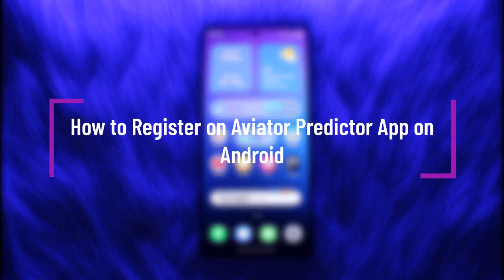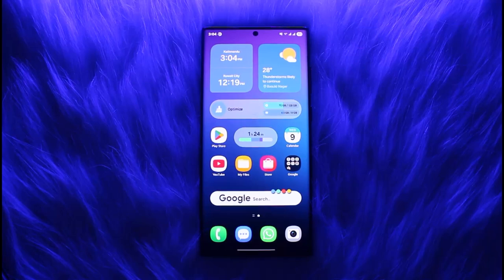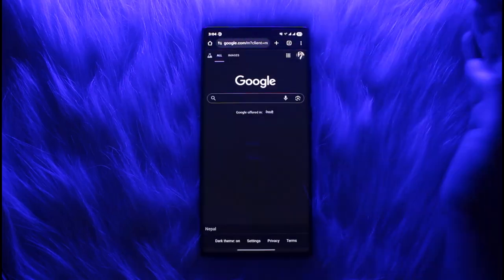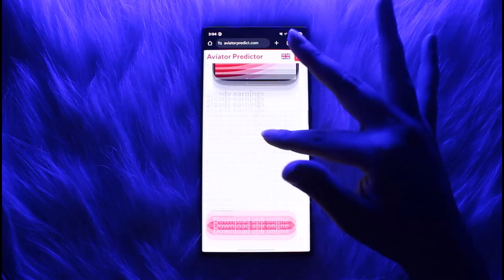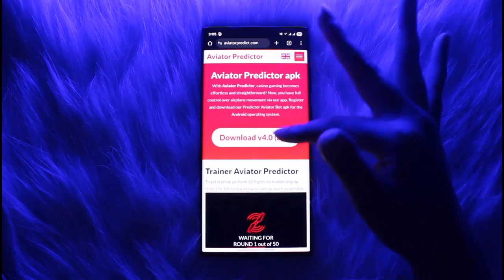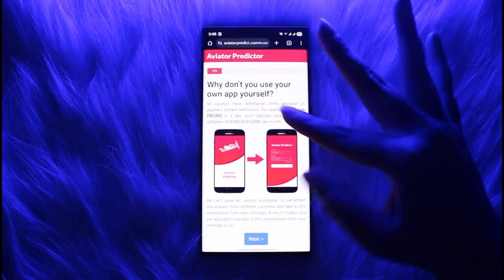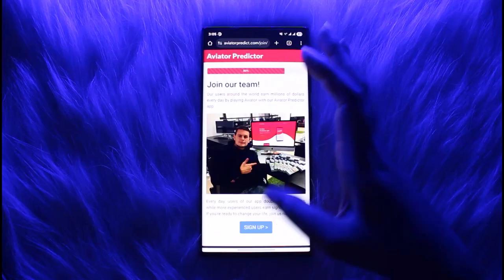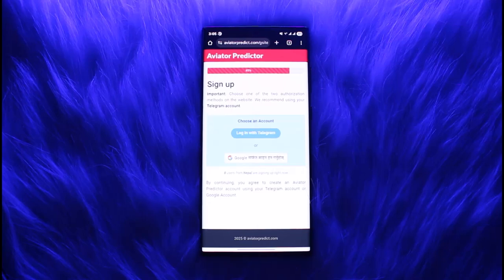How to Register on Aviator Predictor App Android !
In this video, we explain how to register on the Aviator Predictor app using an Android device. Whether you're new to the app or just looking for a step-by-step guide, this walkthrough will show you how to safely download the app and complete the registration process so you can start using it right away.

First, open your preferred browser on your Android phone and type "Aviator Predictor" into the search bar. You’ll likely find several websites offering the APK download since this app isn’t officially listed on the Google Play Store. Make sure you choose a trusted source to avoid downloading malware or broken files. Once you're on the correct site, take a moment to explore how the app works and review any instructions or previews provided before downloading.

Tap the download button, and your device will begin downloading the APK file. After it’s finished, open the file and begin the installation process. You may need to allow your browser or file manager to install apps from unknown sources — this setting is usually found in your device’s security settings.

Once the app is installed, open it and begin the registration process. The app will prompt you to sign up using your Google account or an alternative method such as Telegram. Select your preferred method and provide any required information. After registration is complete, your account will be ready to use. From there, you may be required to enter an activation code depending on the app version, which can be obtained through separate instructions.

This video is helpful for Android users who are having trouble registering on the Aviator Predictor app or want a clear walkthrough from download to sign-up.